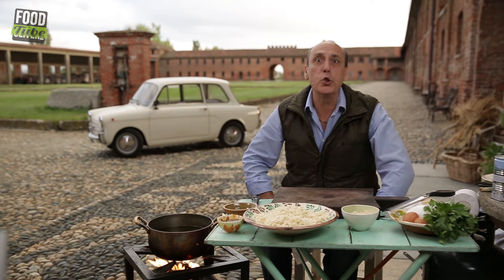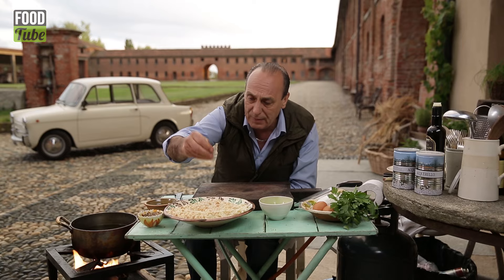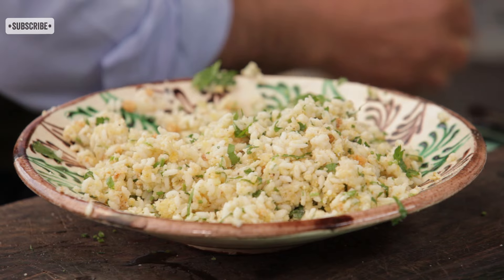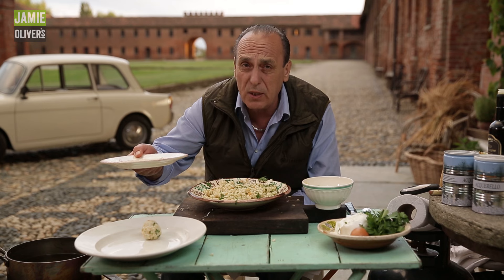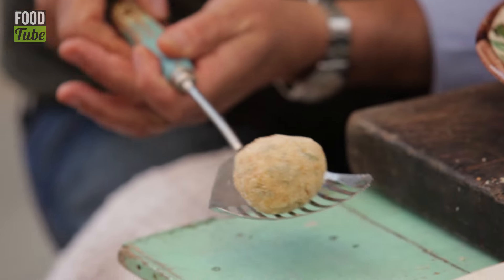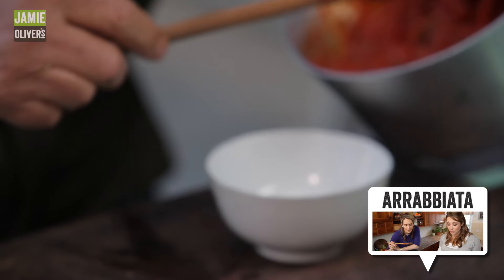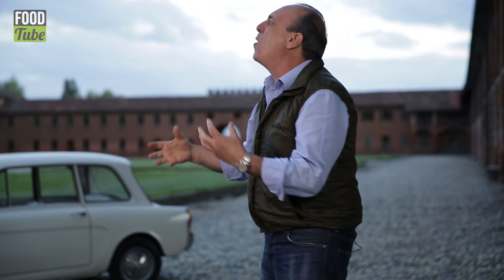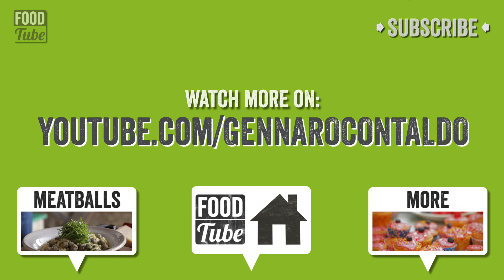Classic Arancini Di Riso (Risotto Rice Balls) | Gennaro Contaldo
Another beautiful Italian recipe direct from the grand master of Food Tube - Gennaro. These simple Arancini are a great way to use up left over Risotto Bianco and make a fantastic meal in themselves. Try them at your family parties this Thanksgiving weekend.

Do you love Gennaro as much as we do?

We shot this on location in Italy at the beautiful Aquellero Risotto Rice Estate:
Their hospitality was incredible and produce divine.

x